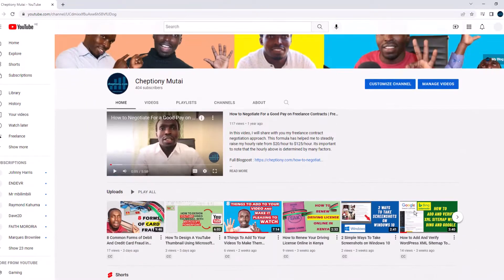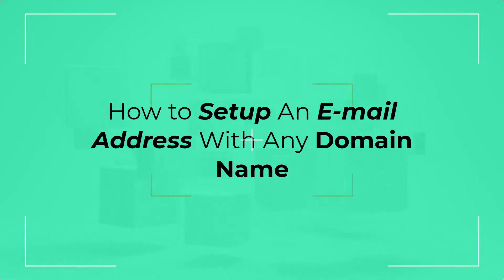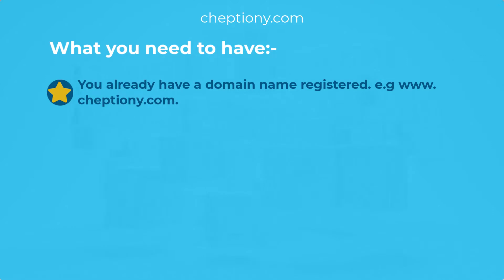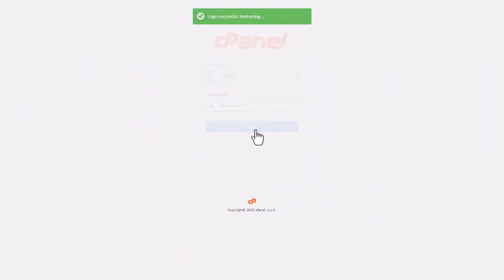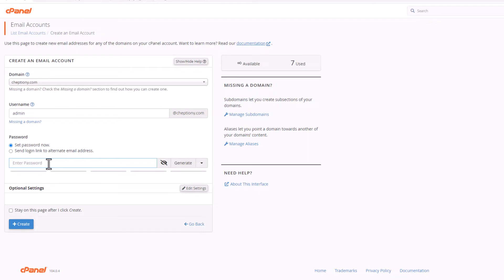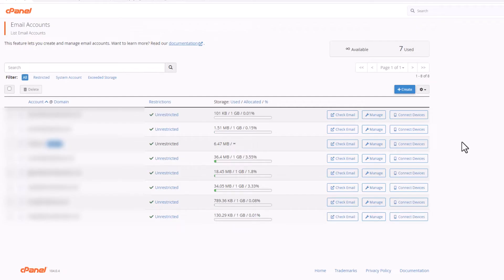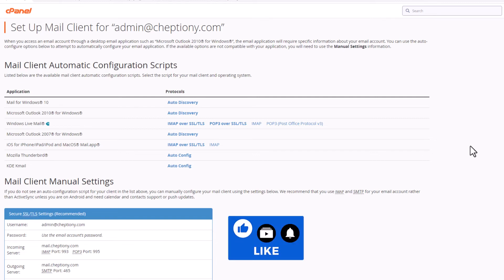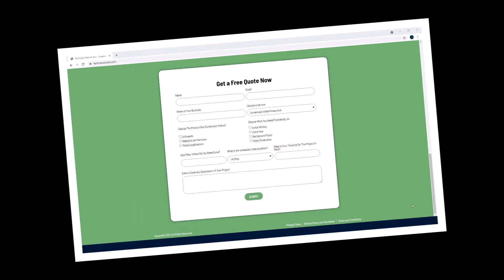How to Set Up or Create Custom Email Address With Any Domain Name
1. You already have a domain name registered. E.g
2. You have purchased hosting service for your domain name. This is where your e-mails and website (if you plan to have one) will be hosted.

Video RECORDED AND EDITED WITH CAMTASIA STUDIO: Get Yourself a copy of Camtasia Studio 2022 Video Editor today.

How to Transfer A Domain Name to A New Domain Registrar: How to Transfer A Domain Name to A New Domain Registrar